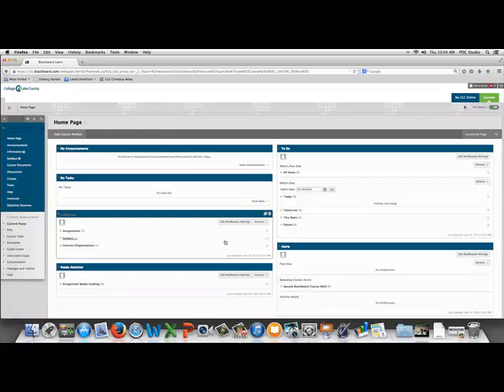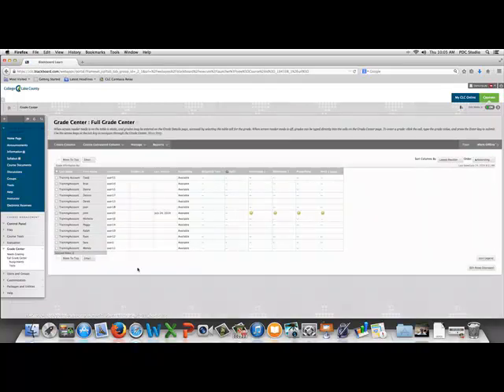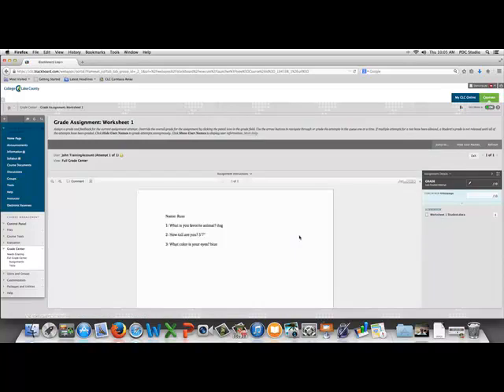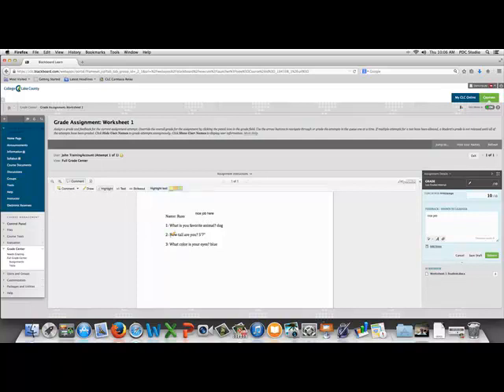Grade an assignment file